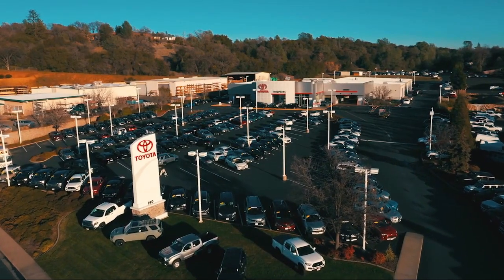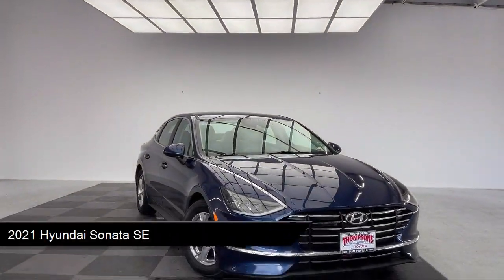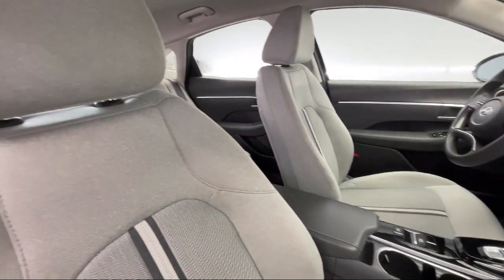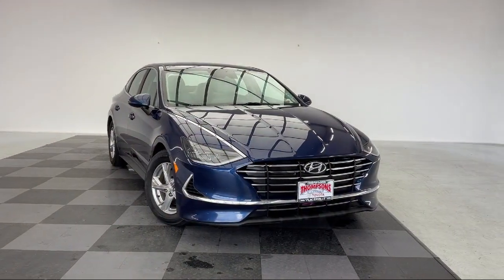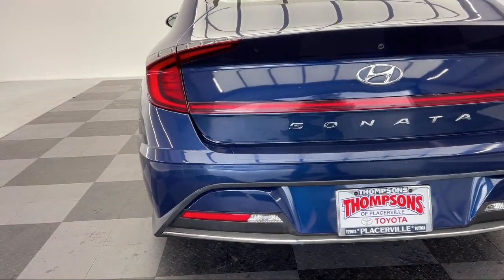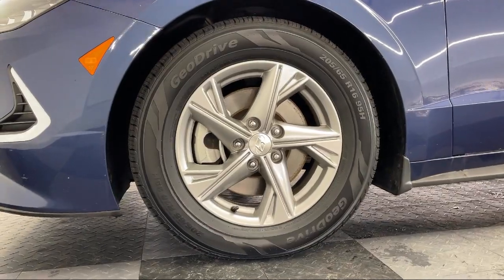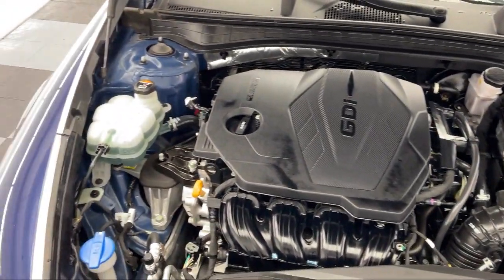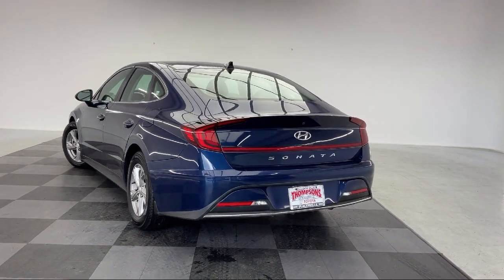2021 Hyundai Sonata SE Placerville Cameron park Shingle springs El dorado hills Jackson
2021 Hyundai Sonata SE Stock Number: TMR15750 Vin:5NPEG4JA5MH083420.

Thompsons Toyota
140 Forni Road